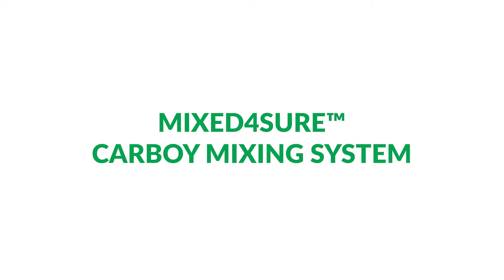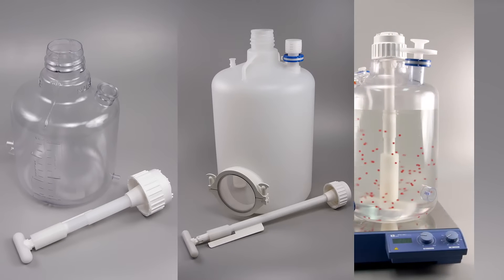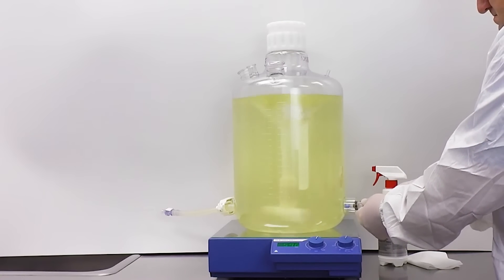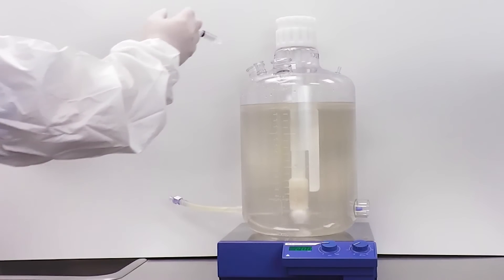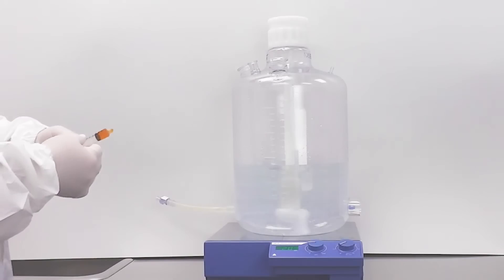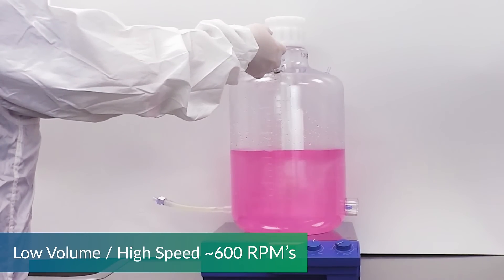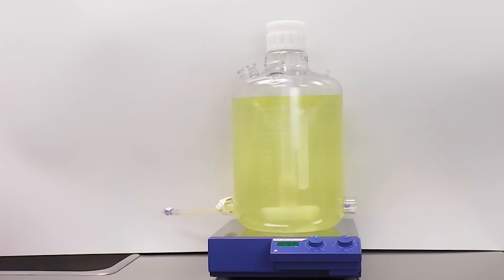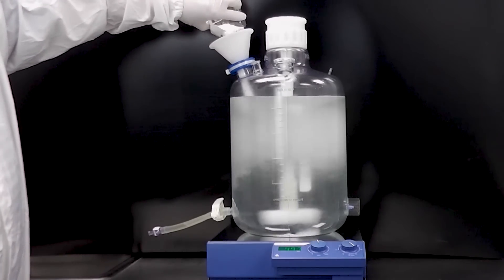SaniSure Mixed4Sure Main Demonstration Video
Mixed4Sure is an aseptic closed mixing System for low shear to vigorous mixing. It uses magnetically coupled suspended mixing device inside a closed 5, 10, 20 or 50 liter container. Mixed4Sure™ eliminates the risk of unpredictable results associated with the use of a normal stir bar. This product is available in polypropylene or polycarbonate, depending on the size of the container, and is customizable to meet your needs